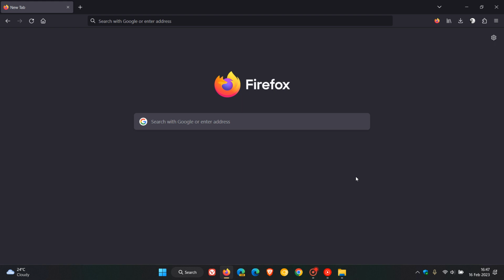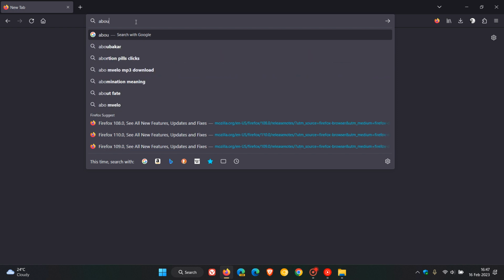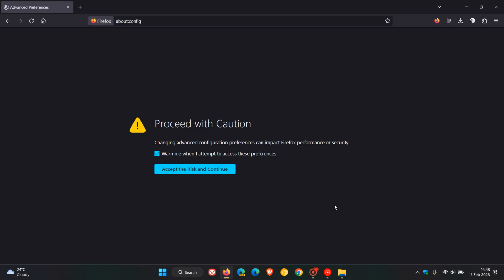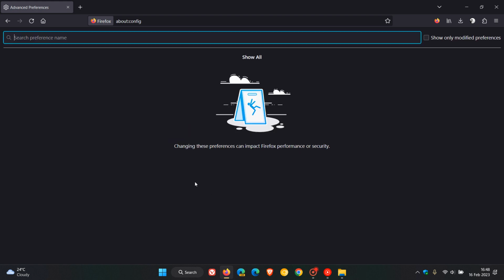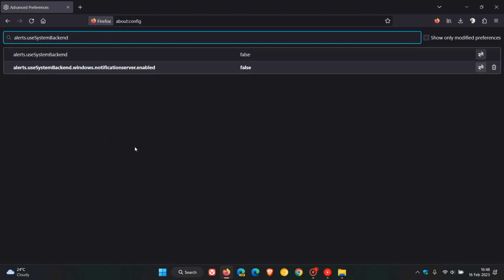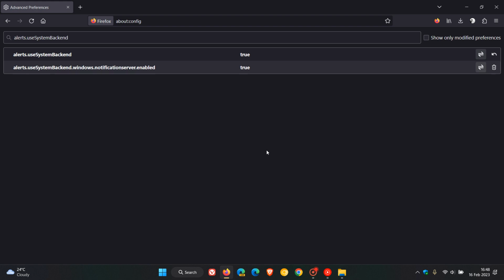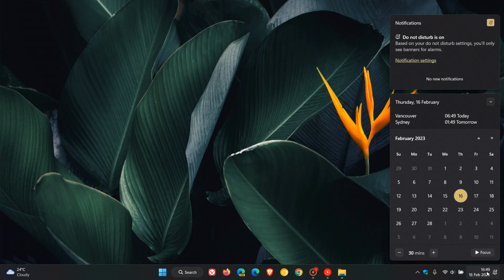Firefox is getting Native Windows Notification Support in version 111 | How to enable now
Mozilla will be rolling out Windows Native Notifications in Firefox 111, that means you’ll be able to see notifications from websites in Firefox in the Windows 11 Notification Center and the Windows 10 Action Center. If you want to enable this feature now, here's how:
Enter about:config in the address bar

Enter the following preferences in search:
alerts.useSystemBackend
alerts.useSystemBackend.windows.notificationserver.enabled

Change both from False to True

Restart the browser.